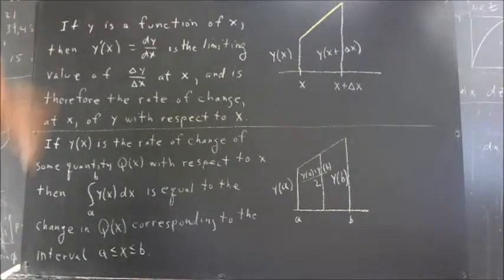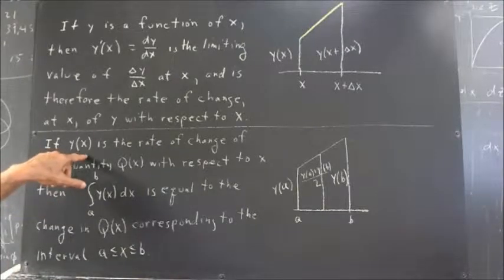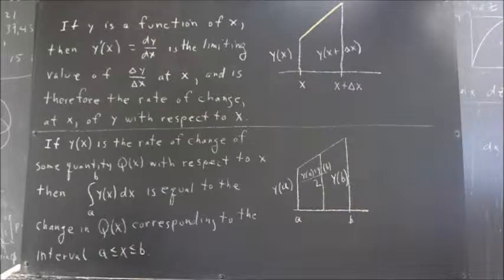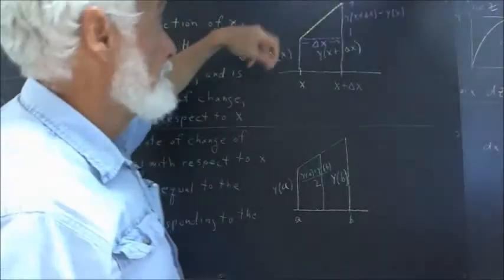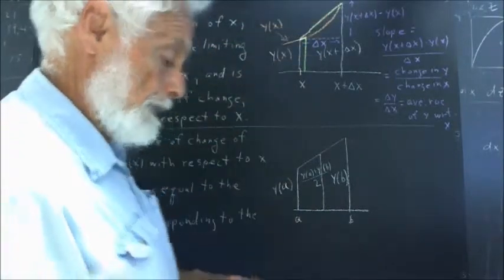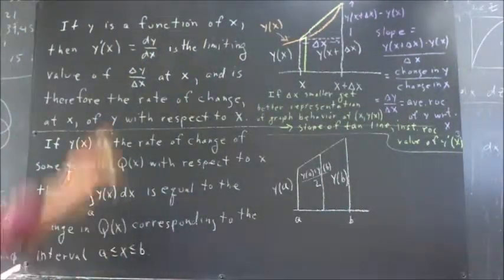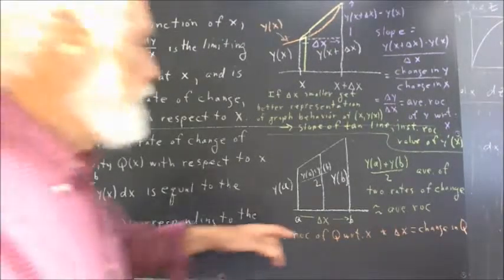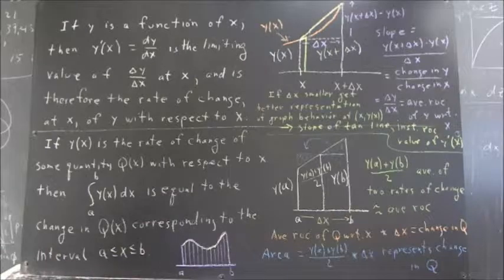calr 001 calc review basic rate of change ideas and derivatives integrals